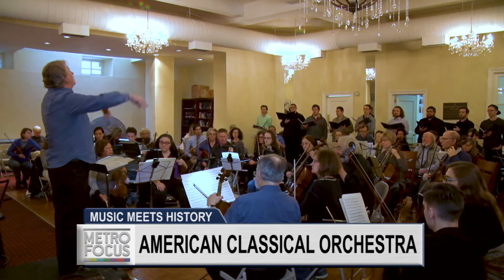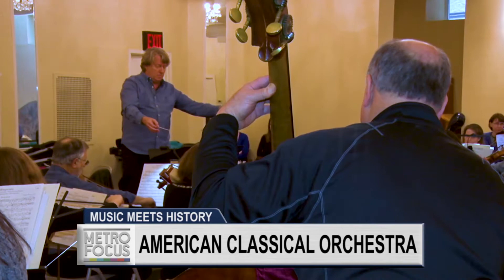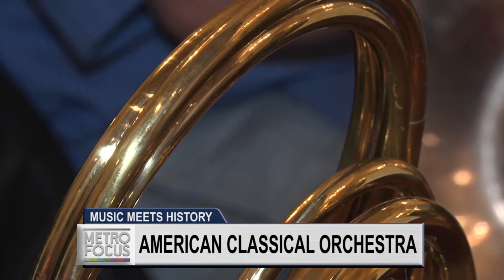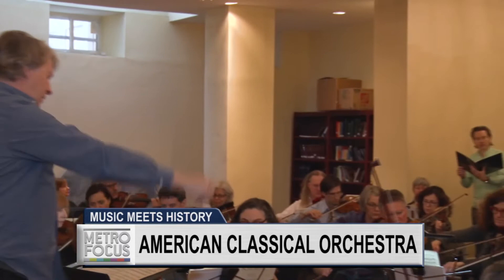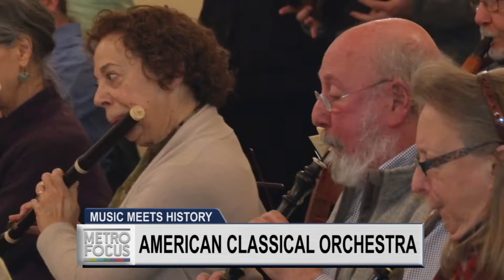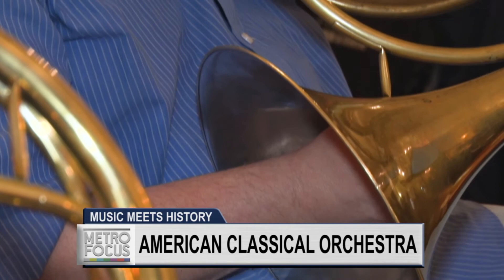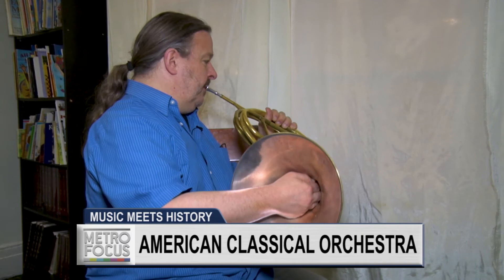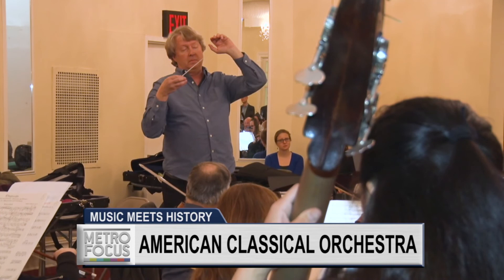American Classical Orchestra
We take you behind the scenes of a New York institution devoted to preserving and performing the traditions of 17th, 18th and 19th century music.

MetroFocus is a multi-platform news magazine focusing on the New York region. The MetroFocus television program features news, smart conversations, in-depth reporting, content from many partners and solutions-oriented reports from the community. Major areas of coverage include sustainability, education, science and technology, the environment, transportation, poverty and underserved communities. MetroFocus.org amplifies that reporting with daily updates and original stories that also cover culture, government and politics, the economy, urban development and other news in the metropolitan region.